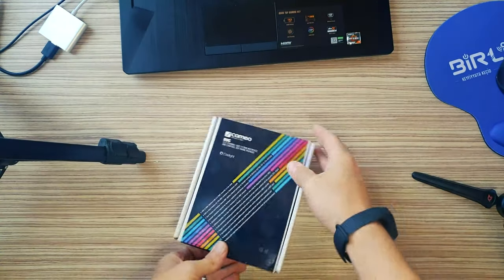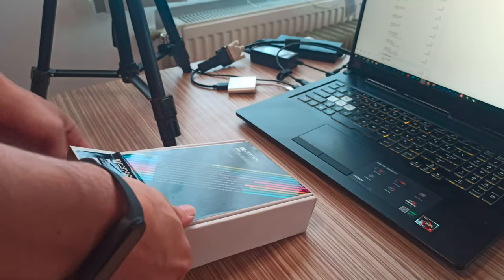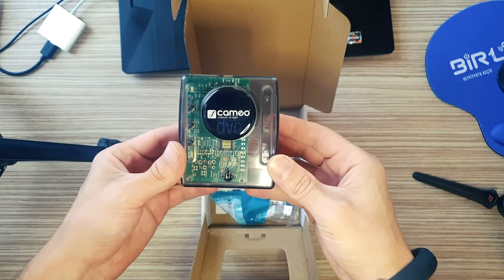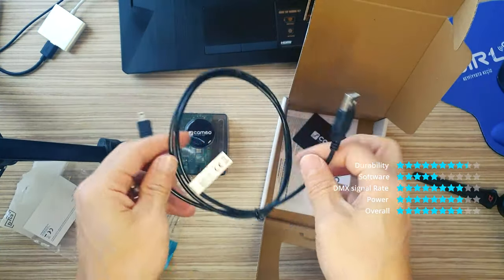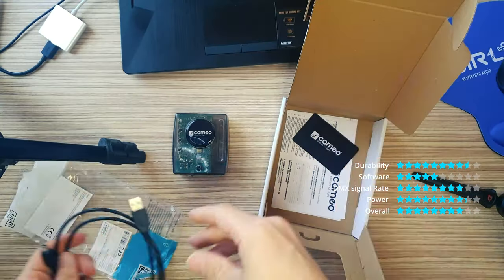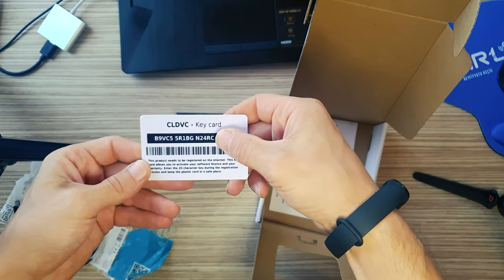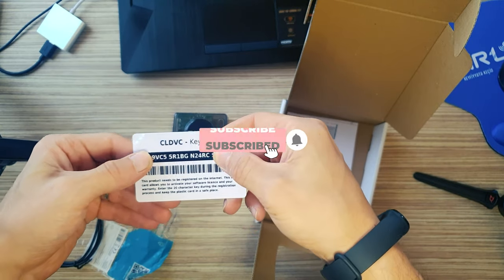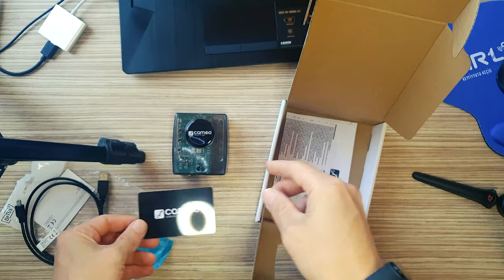Cameo DVC Dmx Interface Unboxing!.. MatrixPRO Tech Channel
Description
DMX-compatible light units can be conveniently operated via PC and Mac with the Cameo DVC Interface and associated Cameo software powered by Daslight. Used in live mode, the plug-and-play interface provides 512 DMX channels. When used in standalone mode without a computer it offers 256 channels and programmed lightshows can be copied to the integrated Flash memory. The interface features a mini USB port for input, a 3-channel DMX output and is supplied with power via a computer’s USB output. Three buttons facilitate programme selection and dimming in standalone mode. This requires a standard retail 5 V USB power adapter.

The free Cameo software package contains over 15,000 device libraries and a ScanLibrary editor for creating and editing your own device profiles. Individual DMX devices can be selected, placed in groups and added to a 2D view of the lightshow. Dynamic scenes can be created, arranged and placed over each other. The palette feature facilitates light control without fader movements, and the XEEL engine creates hundreds of wide-ranging, exciting effects.

The software includes a comprehensive toolbox for live editing, an audio analyser, a MIDI clock for synchronising light and music speed, and 3D visualisation of the programmed lightshow in real time. The screen layout is fully customisable to individual needs and the free Easy Remote app facilitates remote control by iPhone, iPad and Android devices via Wi-Fi.

hardware and software upgrades (fees may apply) are available. These include upgrades for the standalone and live channels, as well as temporary and unlimited licences from Light Raider, and much more.

The DVC interface and free software have been specially developed for Cameo by Daslight. Please refer technical queries to

General
Product type USB to DMX Interface
Live channels 512
Stand Alone channels 256 (upgradeable to 512)
Software Mode full Cameo D4 / full Daslight D4
Inputs Mini USB
Outputs XLR 3-pin female
Memory 64 K
Dry contact ports 8
Operating voltage 5 V USB bus powered
Accessories (included) USB to Mini USB cable